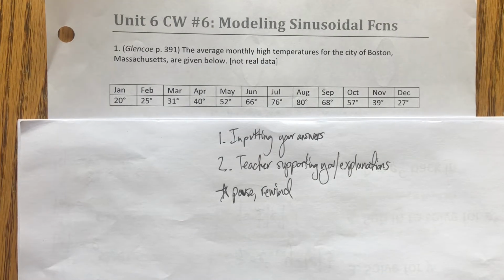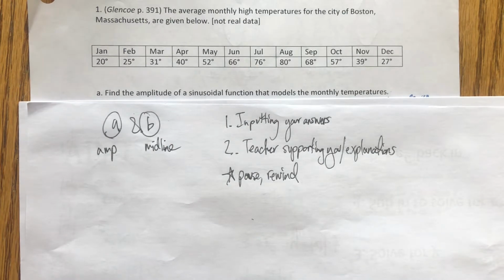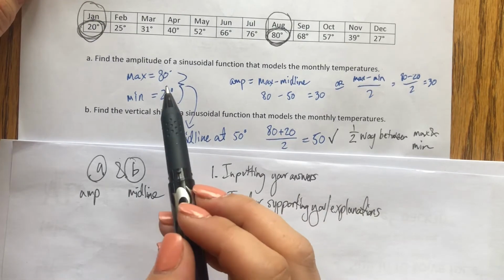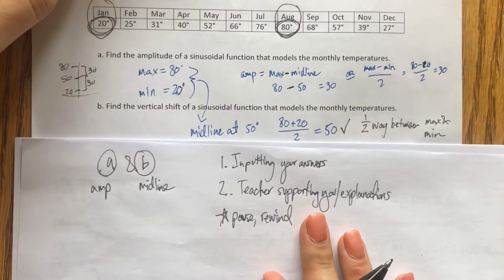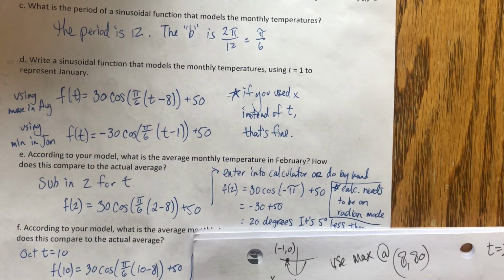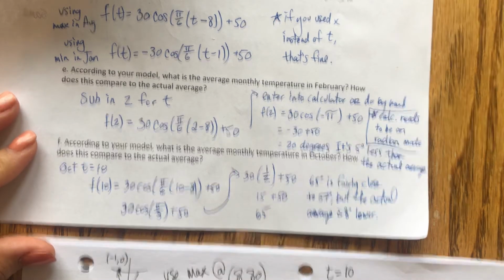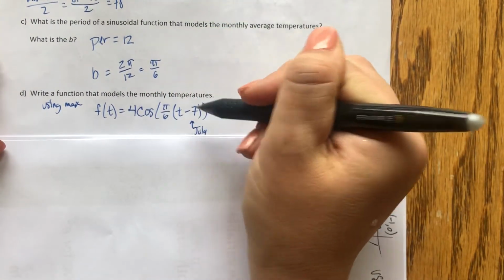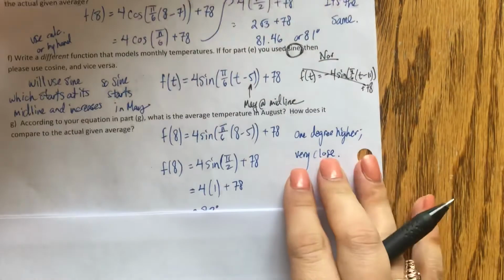Pre-Calc Unit 6, CW 6: Modeling with Sinusoidal Functions